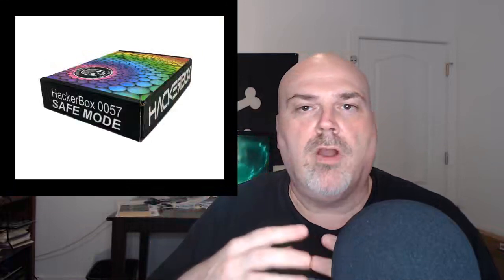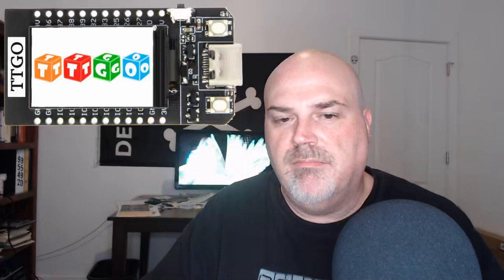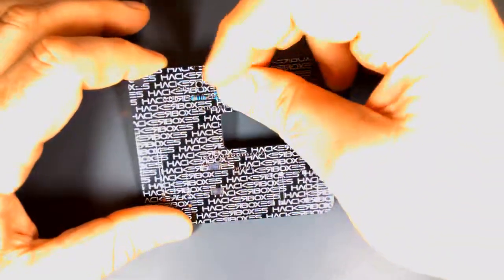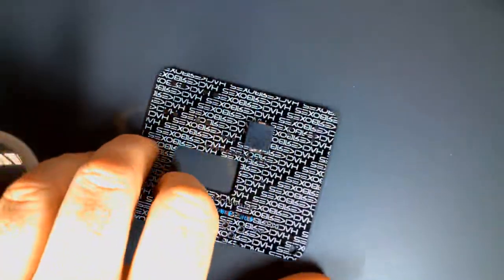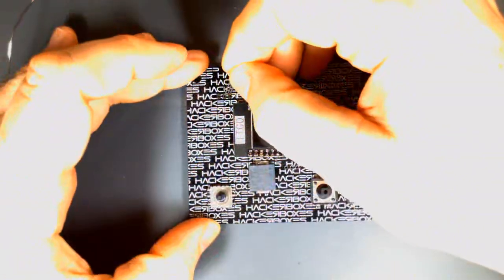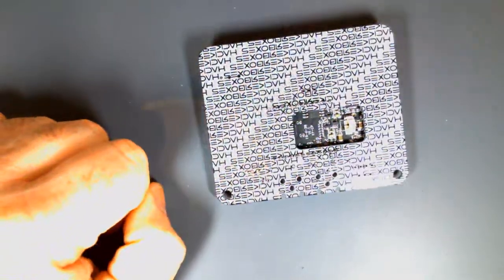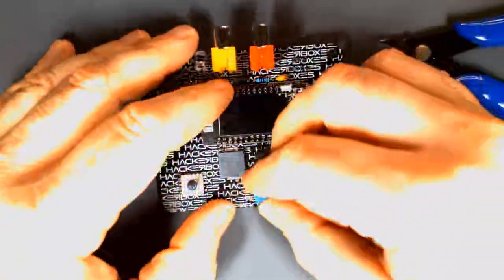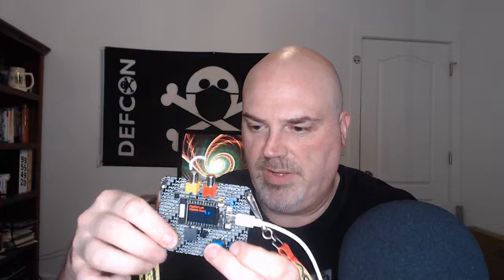HackerBox 0057 Badge Build from DEF CON 28 Hardware Hacking Village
HackerBoxes is the monthly subscription box service for DIY electronics, computer technology, and Hacker Culture.
The HackerBox 0057 indie badge kit features a dual core ESP32, IPS full-color 240x135 display, AV out, IR in/out, micro joystick, USB-C interface, battery charger, Wi-Fi, and Bluetooth.